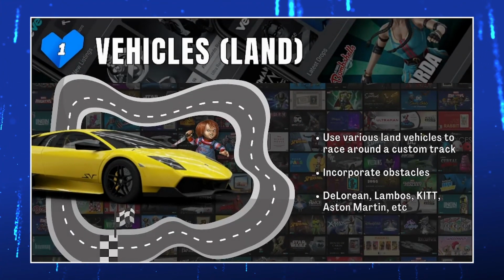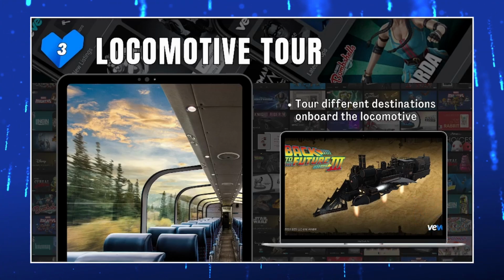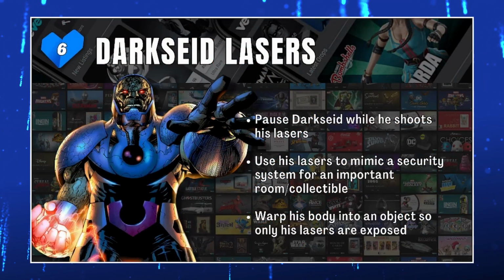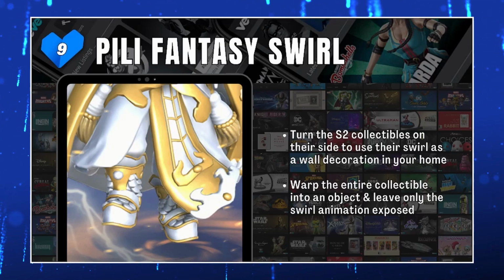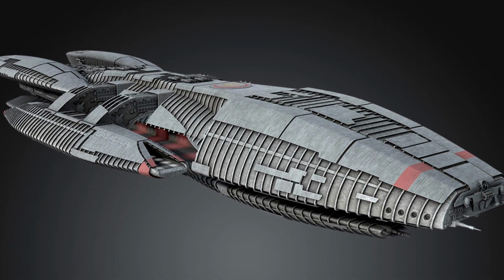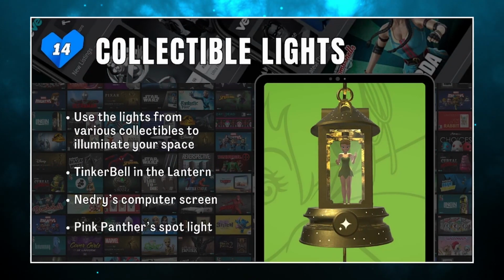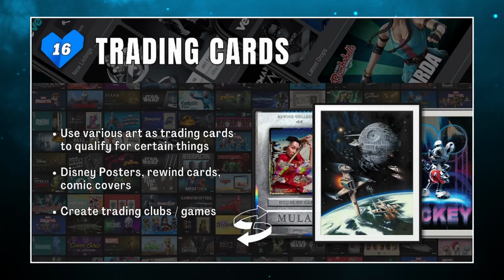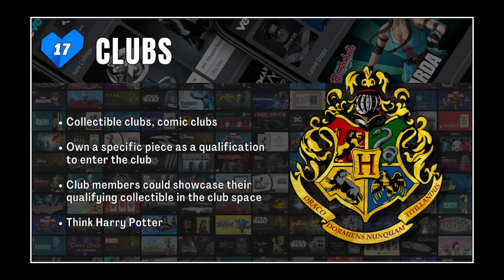Ep 106: 17 Ways to Use Different Collectibles in the VEVEVERSE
In today's episode, we discuss 17 ways you can use different collectibles in the VeVeVerse!

By supporting the channel, you help us grow. When we grow, it always me to create even better content for viewers like you. Don't believe me? Just scroll back to some early episodes!

So if you haven't already, please take 30 seconds to subscribe and turn on the notification bell, that way you know exactly when an episode has dropped on Tuesdays and Thursdays (EST).

Feel free to also browse our digital offerings. From an enjoyable colouring experience for you and your kids, to a unique collecting experience with superheroes and sidekicks in the Global Comics Universe (GCU), the channel has something to offer everyone... and SO MUCH more on the way!

Episode Chapters
0:00 - Introduction
1:03 - Land Vehicles
1:43 - Air Vehicles
2:00 - Locomotive Tours
2:31 - Iron Man's Thrusters
3:02 - Boo's Door
3:29 - Darkseid's Lasers
3:52 - Rambo Shooting Range
4:16 - Tarzan's Waterfall
4:56 - Pili Fantasy Series 2
5:24 - Pink Panther
6:01 - Building Inside of Structures
6:47 - Avengers Tower CTC
7:11 - Mr Incredible Stand
7:42 - Collectible Lights
8:18 - Dirty Trooper Platformer / Art Display
8:55 - Trading Cards
9:25 - Clubs